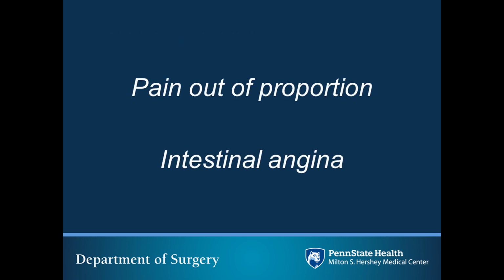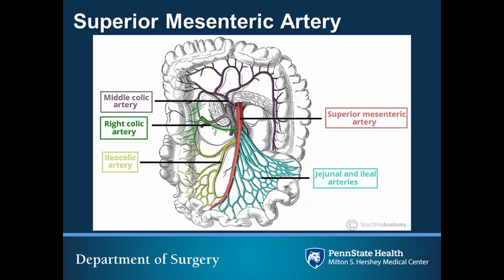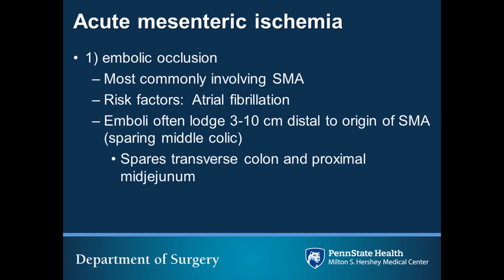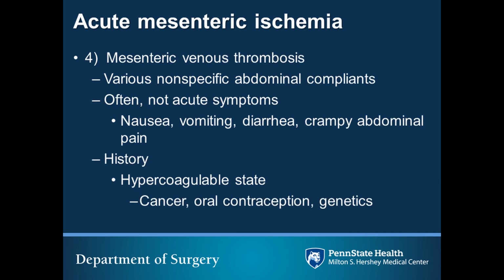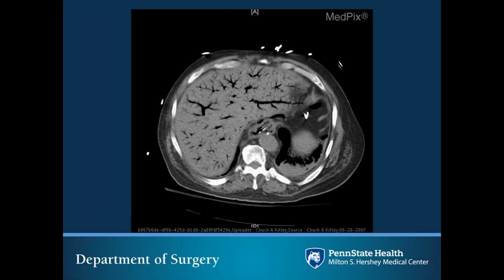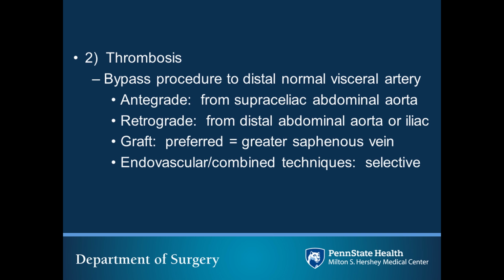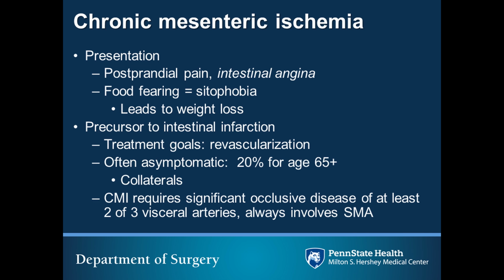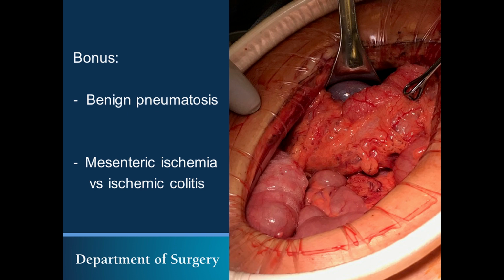Overview of Mesenteric Ischemia for Medical Students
This video by Dr Colin Delong, aimed at third year medical students, provides an overview of relevant anatomy, epidemiology, diagnosis, and management of mesenteric ischemia.

This video first appeared as part of a lecture series for medical students at Penn State Health.

This lecture was kindly donated by:
Colin Delong MD
Penn State Health Department of Surgery
Hershey, PA